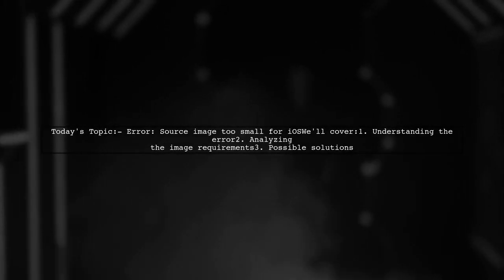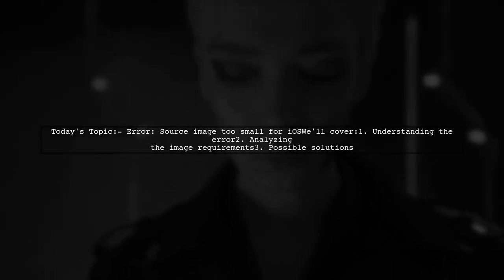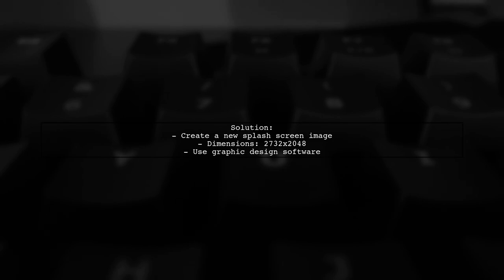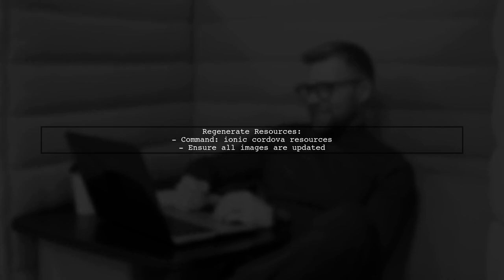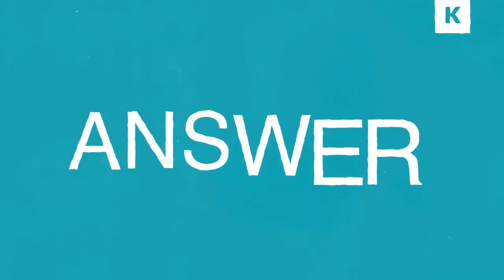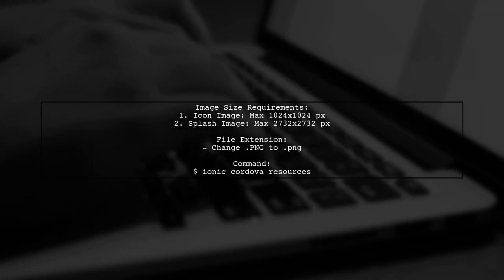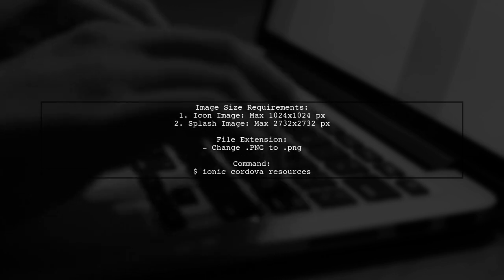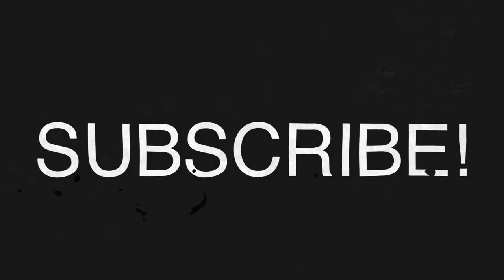Fixing 'Source Image Too Small' Error for iPad Pro: 2208x2208 Issue Explained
In this video, we tackle the frustrating 'Source Image Too Small' error that many iPad Pro users encounter, particularly when dealing with the 2208x2208 resolution issue. Whether you're a designer, artist, or simply someone looking to optimize your iPad experience, understanding this error is crucial for seamless performance. Join us as we break down the causes of this problem and provide practical solutions to get you back on track!

Today's Topic: Fixing 'Source Image Too Small' Error for iPad Pro: 2208x2208 Issue Explained

Related to